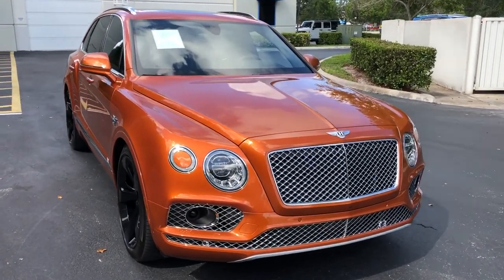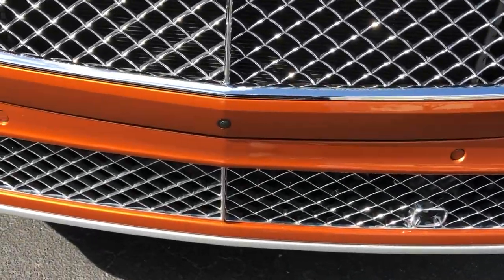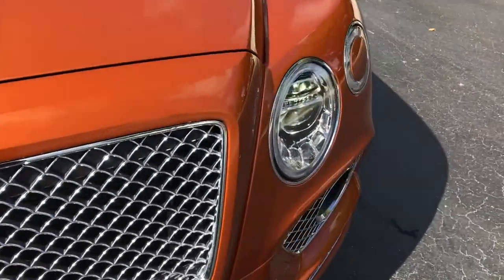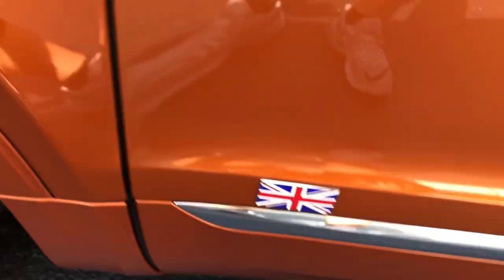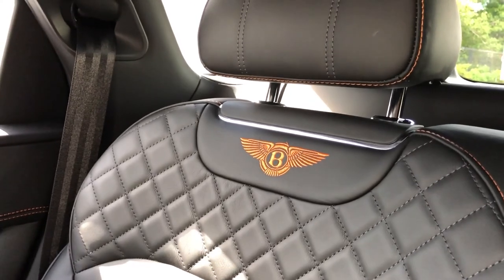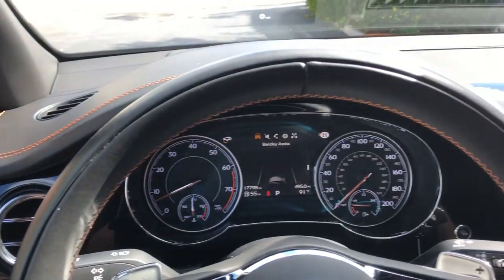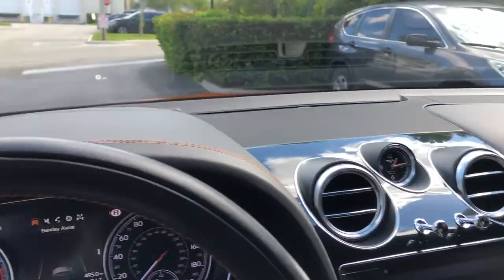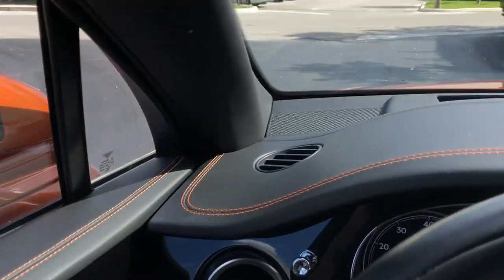ROBBIE'S REVIEWS - 2017 Bentley Bentayga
Below are my Amazon Affiliate Links, when you purchase any of the following items below using the supplied links you are helping my channel and allowing me to create more awesome content for you guys. Thank you!

My Video Filming/Editing Equipment:

Canon EOS R full frame mirrorless camera
Canon Mount Adapter EF-EOS R

Canon EF 16–35mm f/2.8L III USM Lens

Canon EF 24-70mm f/2.8L II USM Standard Zoom Lens
Canon EF 70-200mm f/4 L IS USM Lens for Canon Digital SLR Cameras

Peak Design Slide Lite Camera Strap SLL-BK-3 (Black)
Canon 3086C002 BG-E22 Battery Grip, Black, Full-Size
Canon Battery Pack LP-E6N

Tiffen 77mm Circular Polarizer
Tiffen 82mm Circular Polarizer
GoPro Hero5 Session
GoPro HERO8 Black

GoPro Suction Cup Mount
GoPro Head Strap

GoPro Media Mod (HERO8 Black)

GoPro Shorty Mini Extension Pole Tripod (All GoPro Cameras)
GoPro Dual Battery Charger + Battery (HERO8 Black / HERO7 Black / HERO6 Black)
GoPro Supercharger International Dual-Port Charger (HERO7 Black/HERO6 Black/HERO5 Black/HERO(2018)
GoPro Rechargeable Battery (HERO8 Black/HERO7 Black/HERO6 Black)
Rode VideoMicro Compact On-Camera Microphone with Rycote Lyre Shock Mount
Rode Wireless Go - Compact Wireless Microphone System, Transmitter and Receiver

Manfrotto Compact Action Aluminum 5-Section Tripod Kit with Hybrid Head, Black

DJI Osmo Mobile 3 Combo - 3-Axis Smartphone Gimbal Handheld Stabilizer Vlog Youtuber Live Video for iPhone Android
LowePro Tahoe BP 150. Lightweight Compact Camera Backpack for Cameras and DJI Spark Drone (Black)
New Apple iMac (27-inch, 8GB RAM, 1TB Storage)
OWC 32.0GB (2 x 16GB) 2666MHz DDR4 PC4-21300 SO-DIMM 260 Pin Memory Upgrade, (OWC2666DDR4S32P), for 2018 Mac Mini (macmini18,1), 2019 27 inch iMac (iMac19,1) and PC laptops

WD 2TB Elements Portable External Hard Drive - USB 3.0 Hey guys! Today on Robbie's Reviews I am doing the 2017 Bentley Bentayga. This is an SUV that is chock full of amazing details and is definitely a heavy hitter in the luxury SUV market! I want to thank HGreg Lux in Pompano Beach, FL for allowing me to review the Bentayga, below is a link to their entire epic inventory. Enjoy!